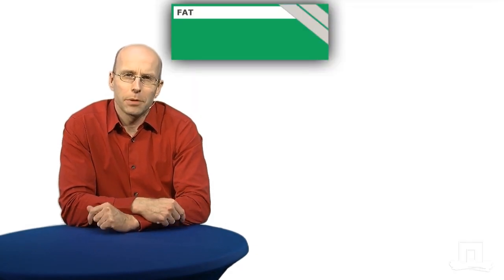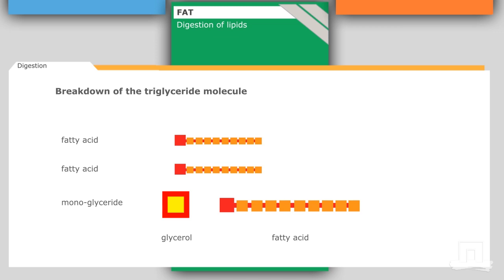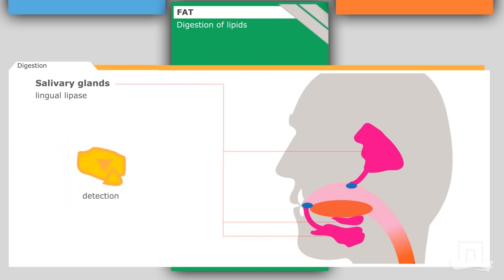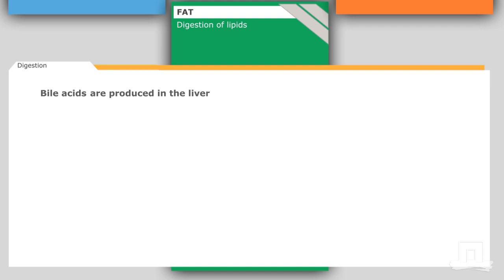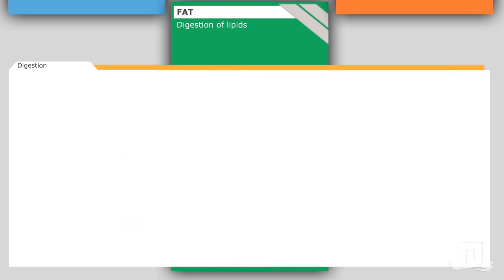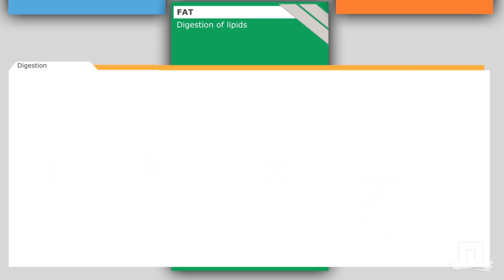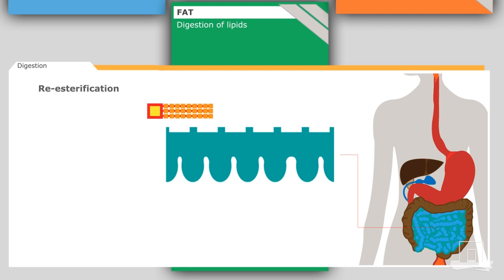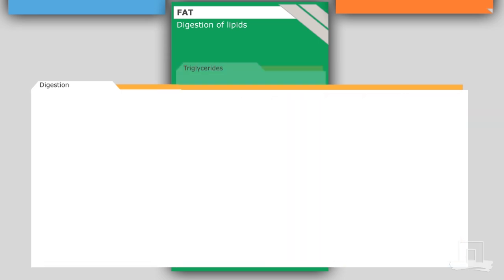Nutr101x - 4.1.4. Digestion of lipids